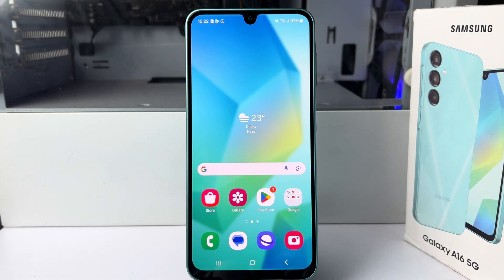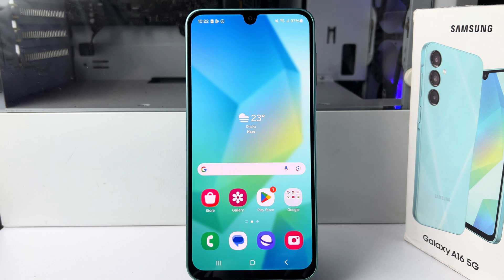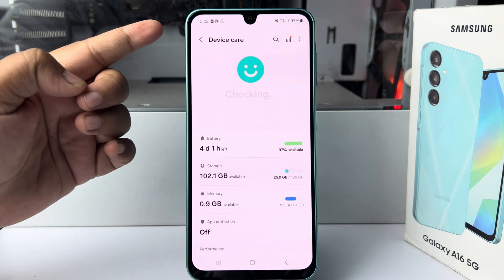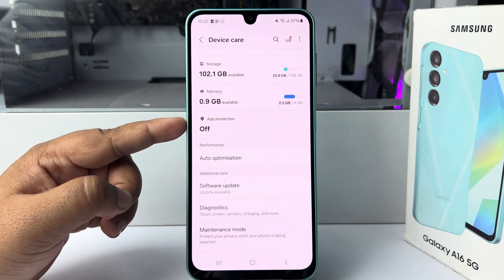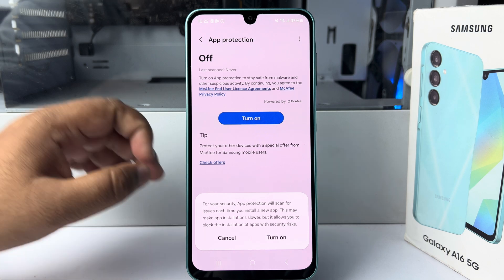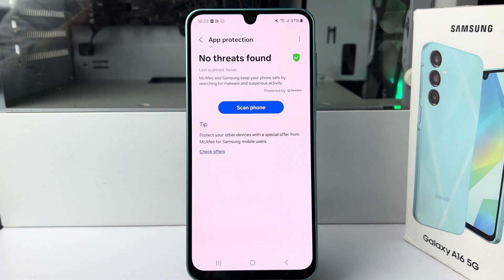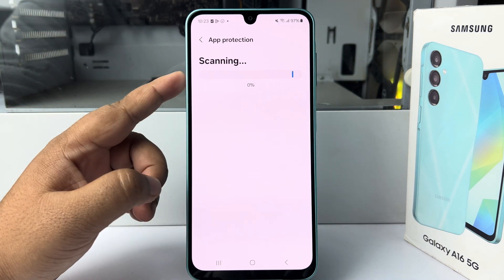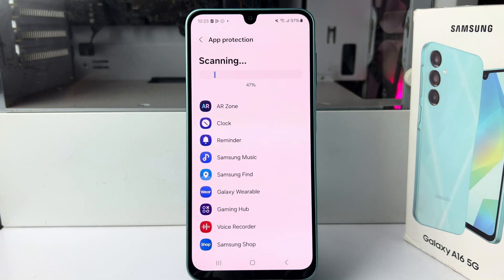Enable Anti Hacking Tools on the Samsung Galaxy A16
How To Enable Device Protection On Samsung Galaxy A16. keeping your smartphone secure is more important than ever.

Can a Samsung phone be hacked?
Do Samsung Galaxy phones have built-in security?
What is device protection on Samsung?
How to keep a Samsung phone secure?